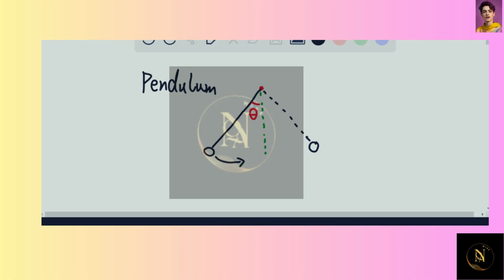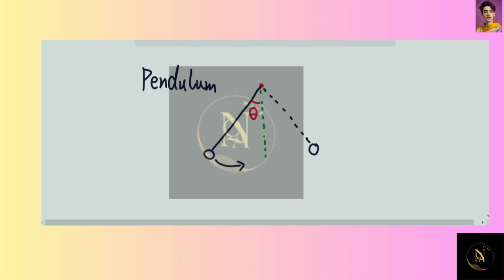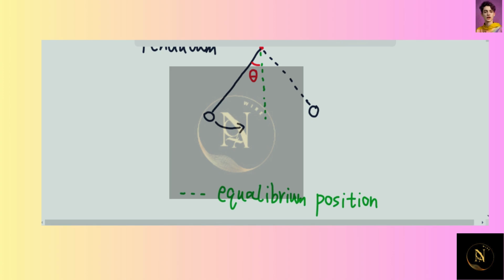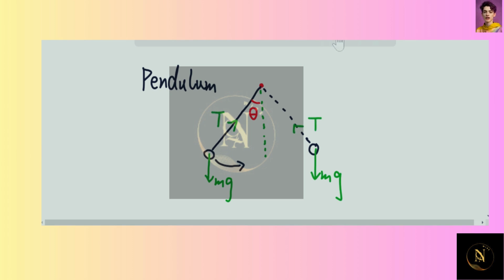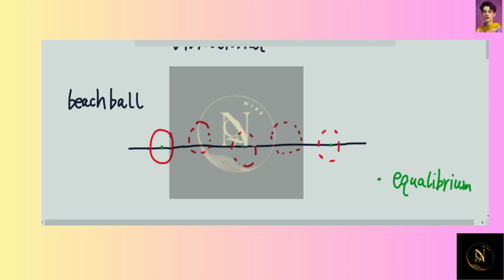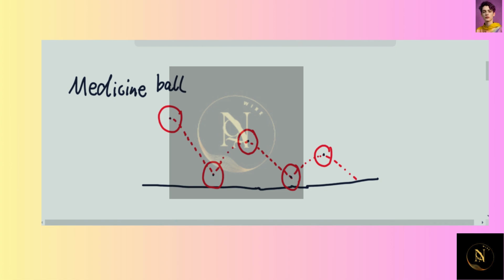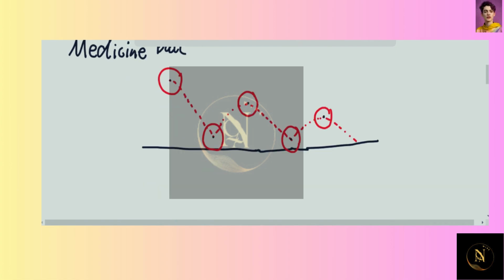You have a pendulum pulled to the side, a heavy beach ball pushed partly under water, and a medicine